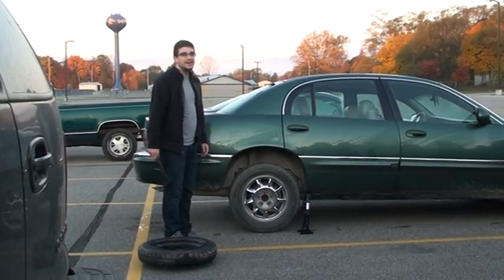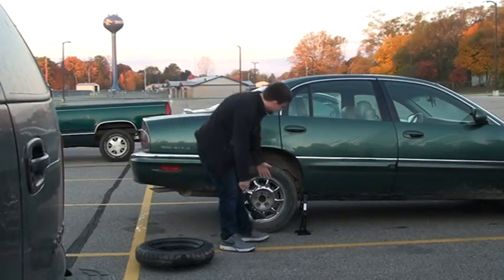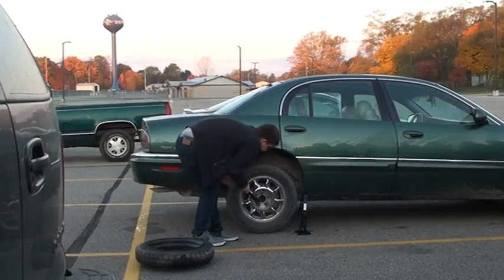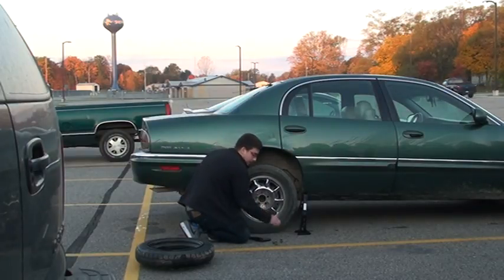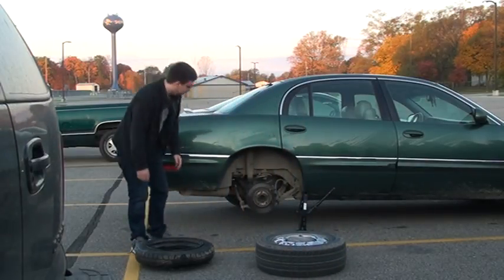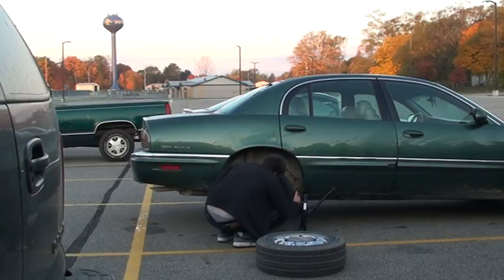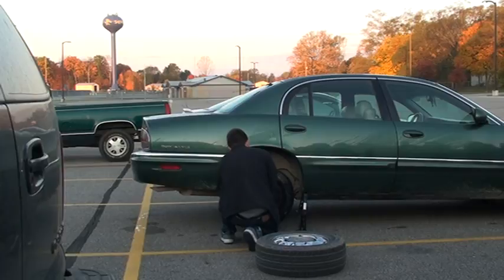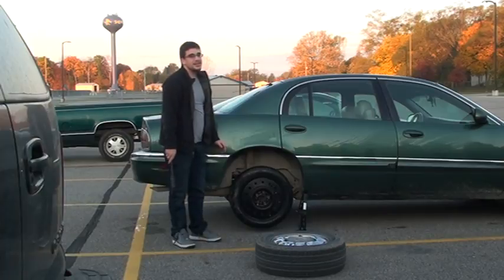Sam L Info